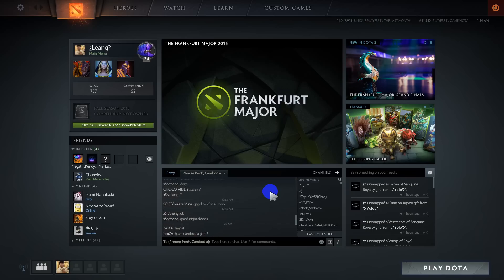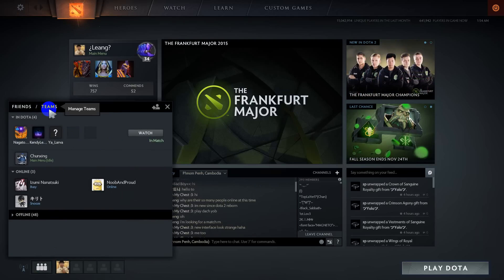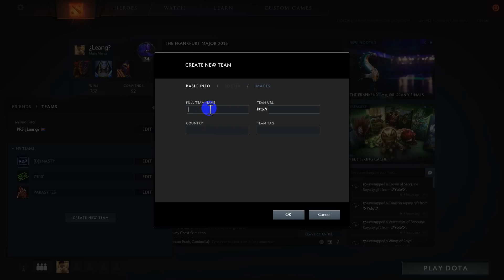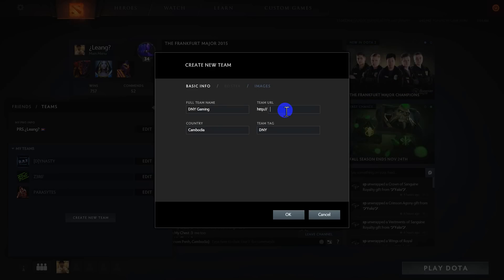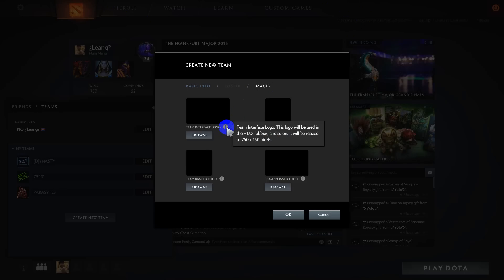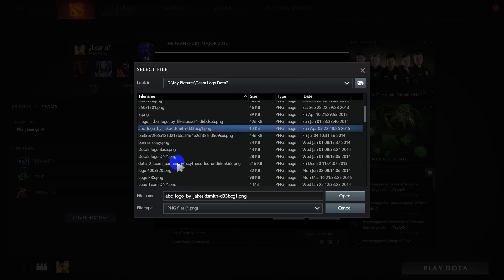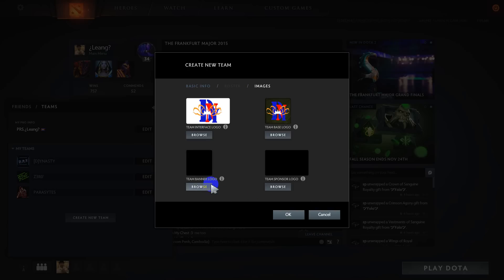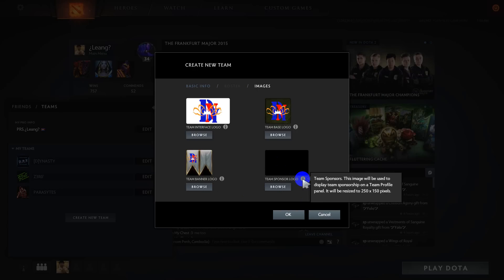How to Create a New Team in Dota2 Reborn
How to Create a New Team or Manage in Dota2 Reborn.
When you invite your team's members they must be over lvl13, friend, online in game(Dota2) and accept yours invite.